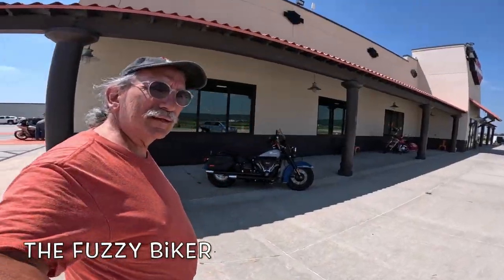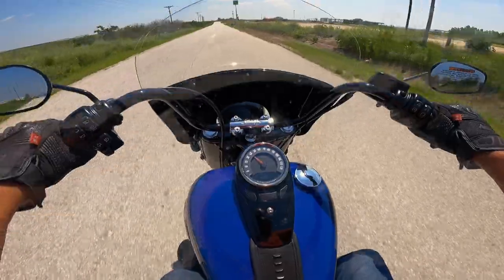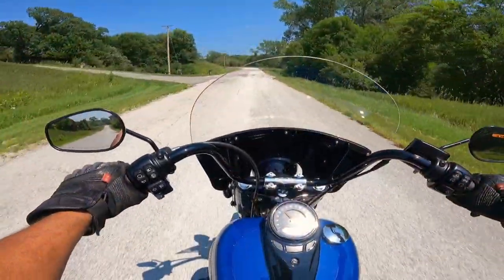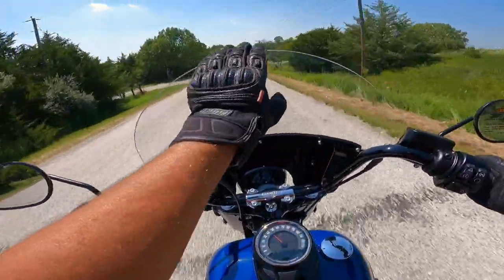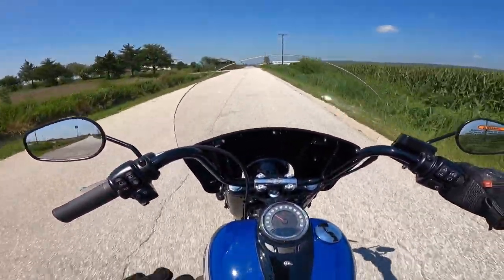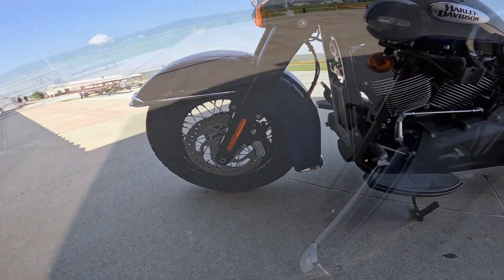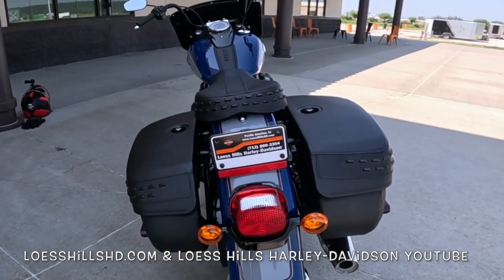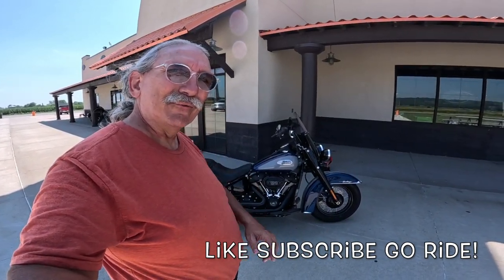Harley-Davidson Heritage Classic 114 - Modern Machine/Vintage Beauty - Wow!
Possibly my favorite HD of all times. This bike does it for me. Wow!
Loesshillshd.com